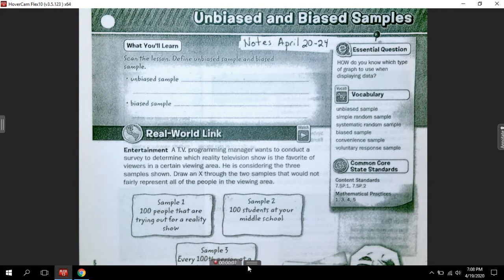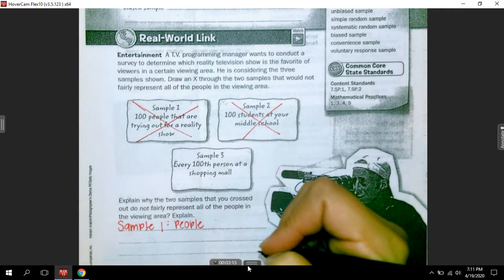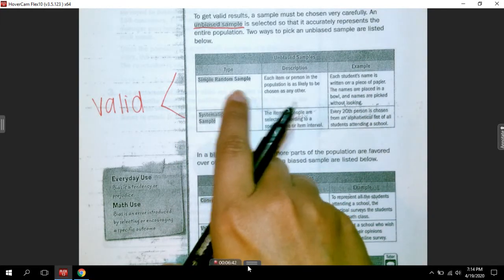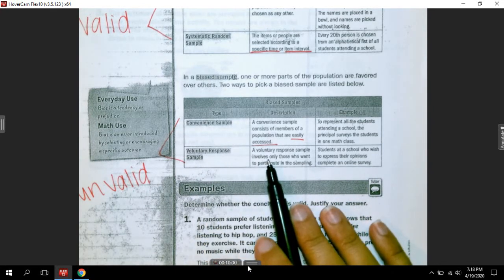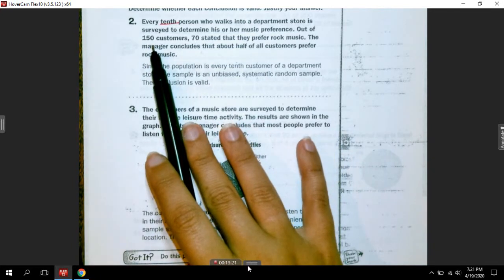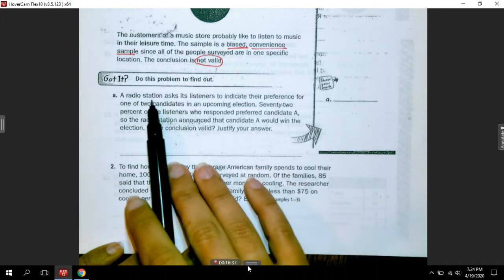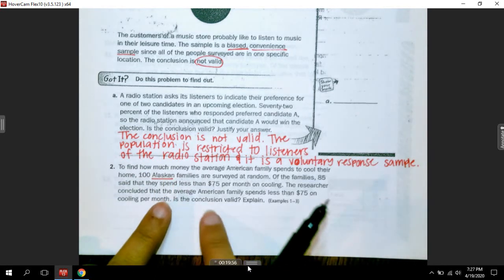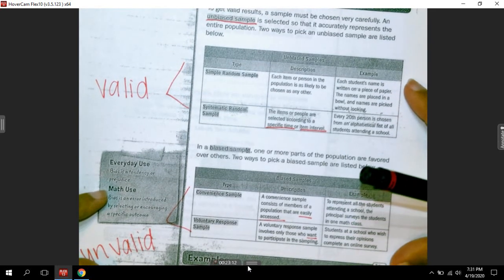4 20 Unbiased and Biased Sampling